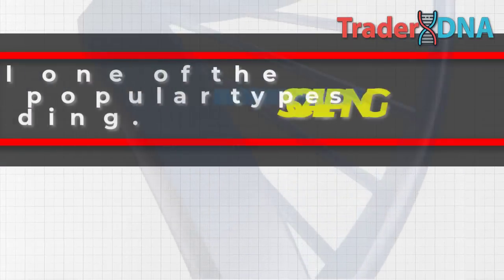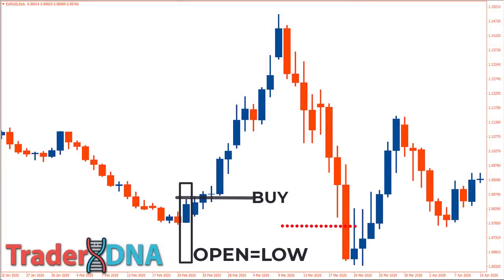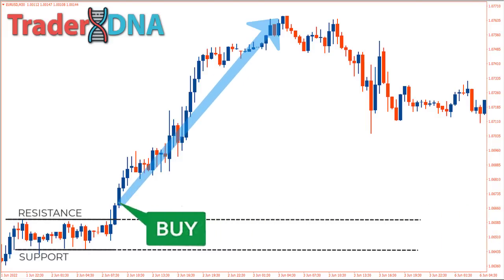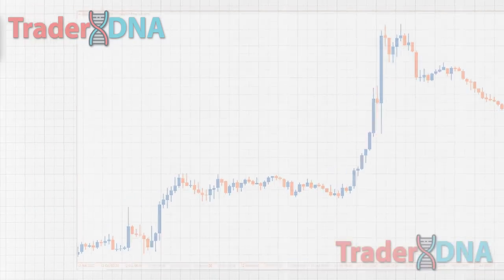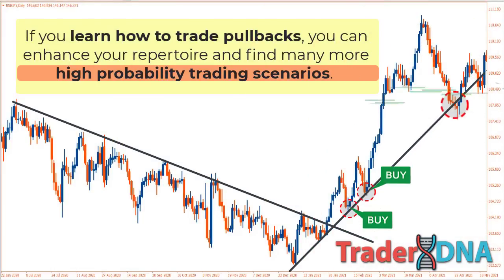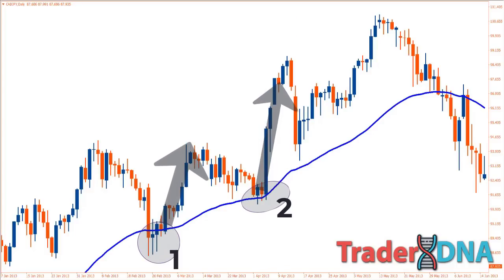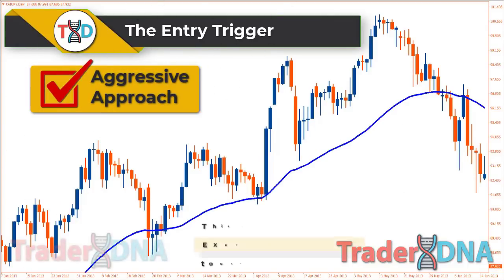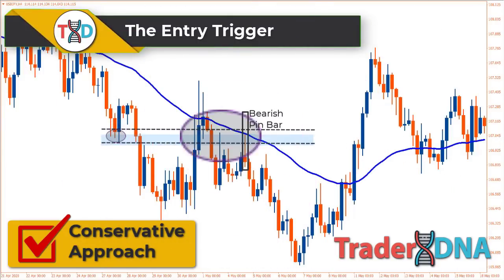🔴 [98% WIN] 4‌ ‌Best‌ ‌Profitable SCALPING and SWING TRADING Strategies (EXPERT INSTANTLY)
4‌ ‌Best‌ ‌Profitable Scalping and Swing Trading Strategies (EXPERT INSTANTLY)